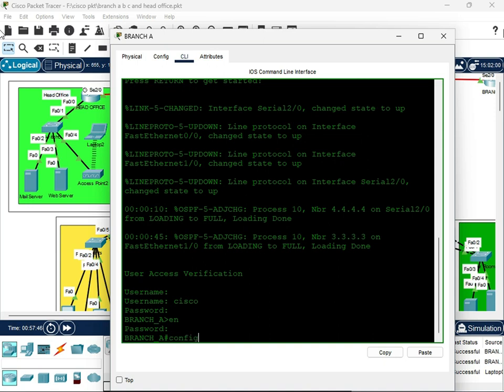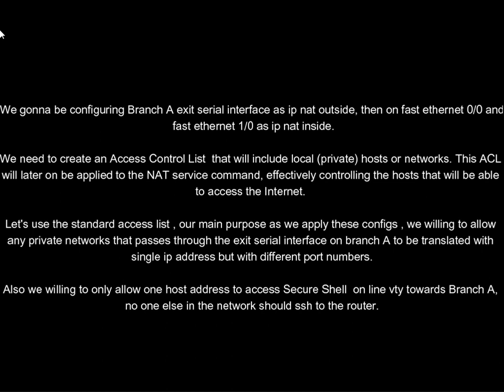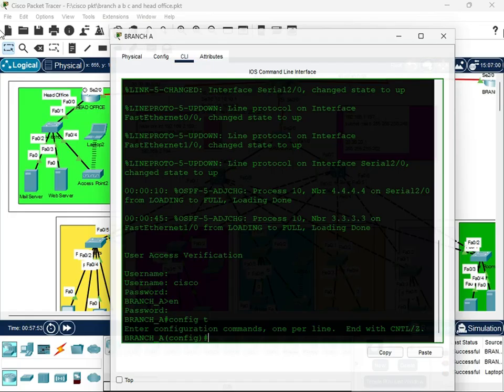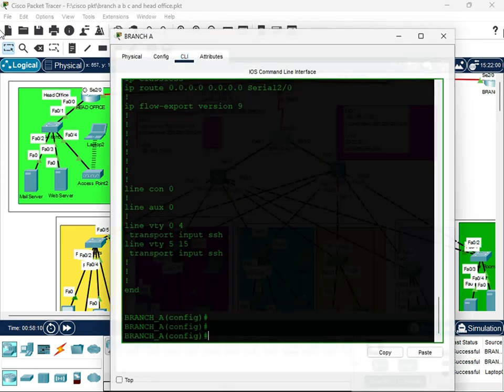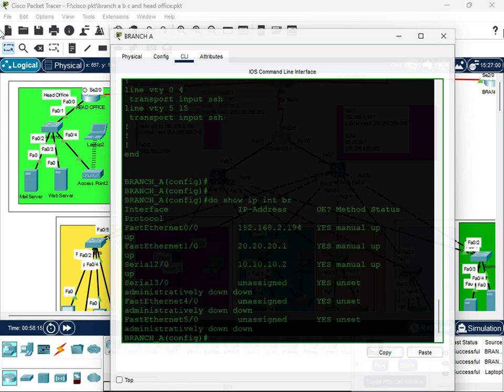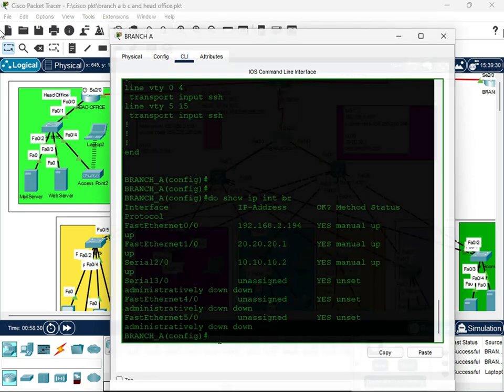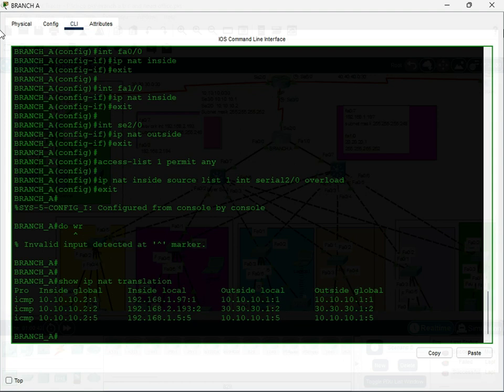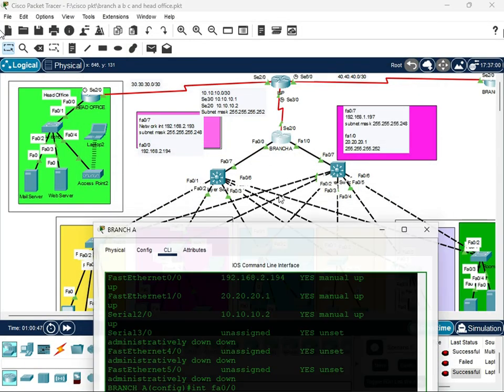PAT&ACL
This video encompasses Simple config for Port Address Translation and Access-list, however there are advanced configs we will dive deep into on upcoming videos, the main purpose of address translation is to hide private ip addresses while reserving public space. ACL restrict some clients or departments to access a certain site by using first match logic.